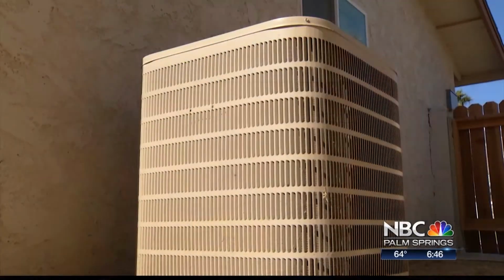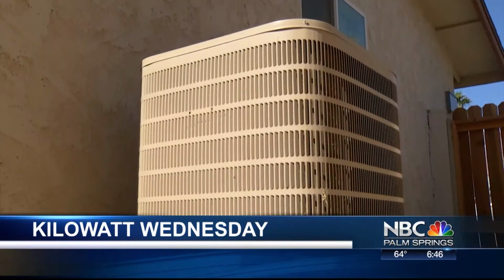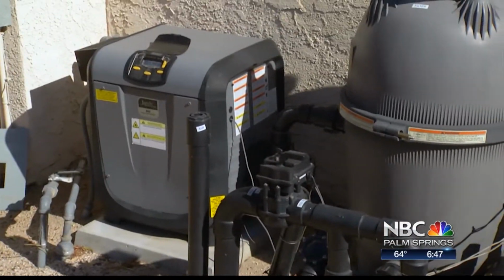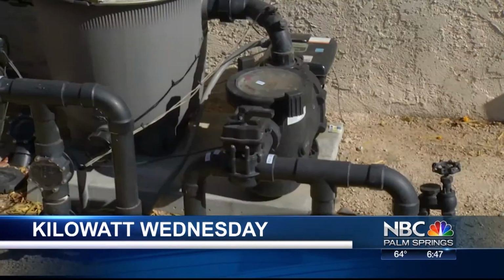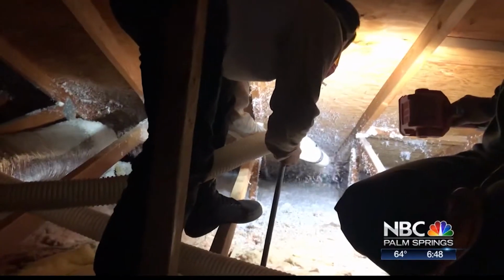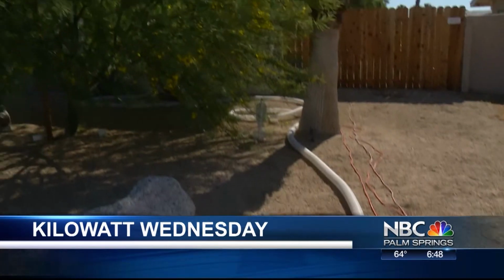Kilowatt Wednesday_04 Energy Efficiencies & Solar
Hot Purple Energy is excited to be featured on NBC for Kilowatt Wednesday! Learn how you can make your home more energy efficient in addition to going Solar!
Produced by NBC.